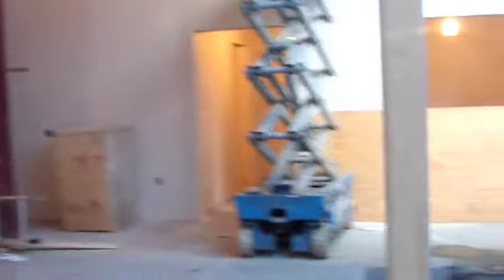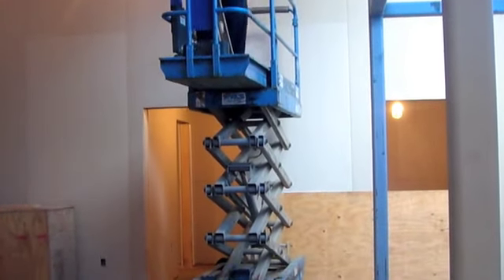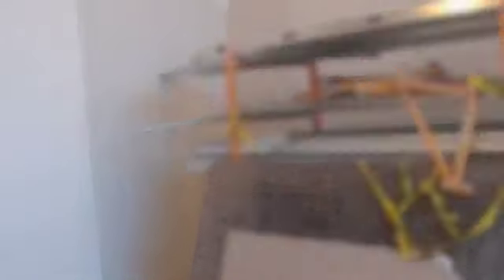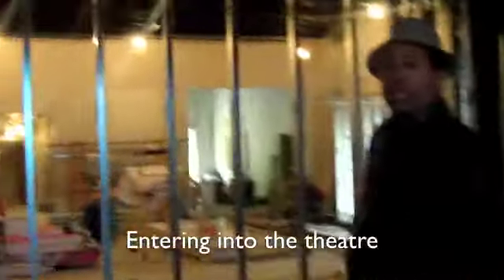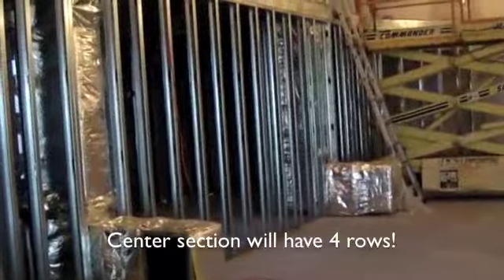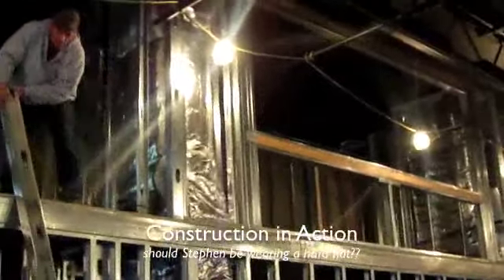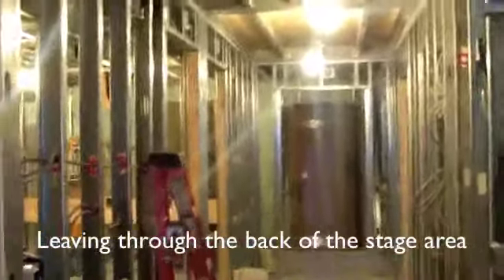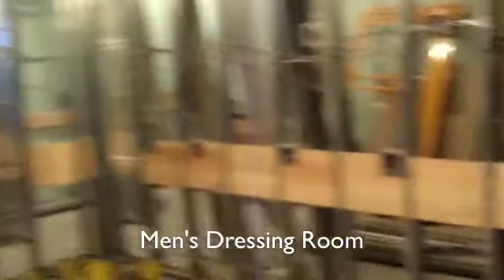New Space tour 5-12-10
Stephen leads a tour through the new Kitchen Theatre building, with construction in progress. Video by Samantha Braziller